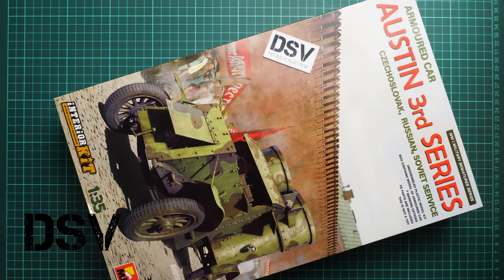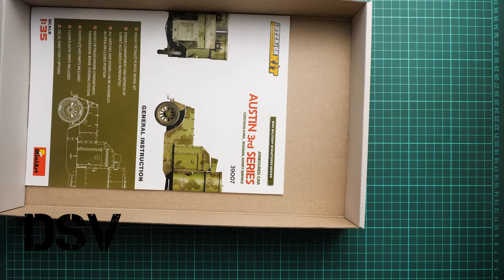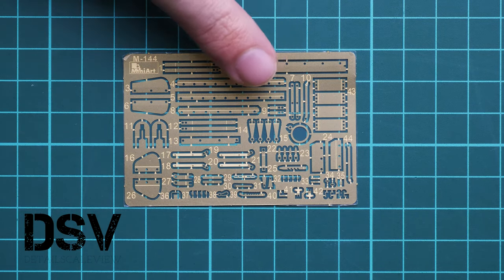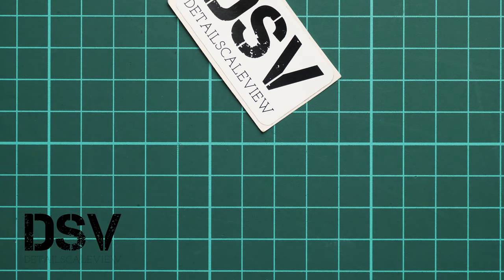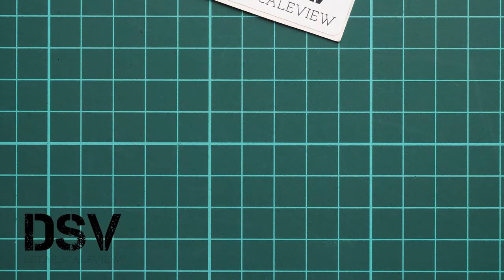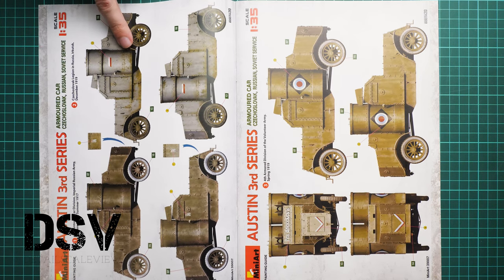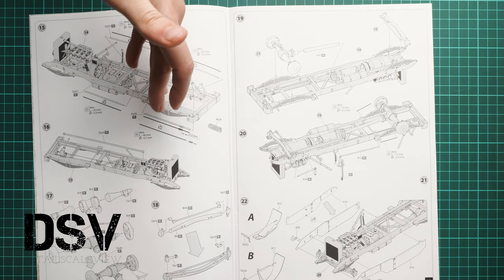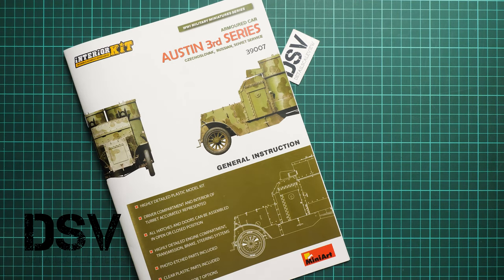Miniart 1/35 Austin Armored Car 3rd Series (39007) Review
This video is dedicated to new release from Miniart. It is molded in 1/35 scale and copies Austin Armored Car with full interior inside. Let's open it together and check what is hidden in the box.